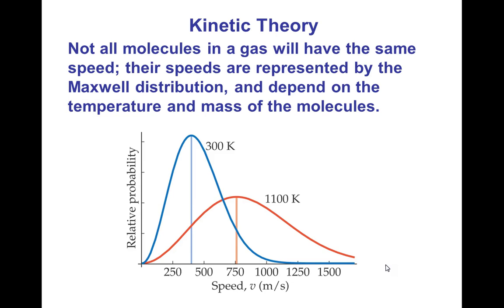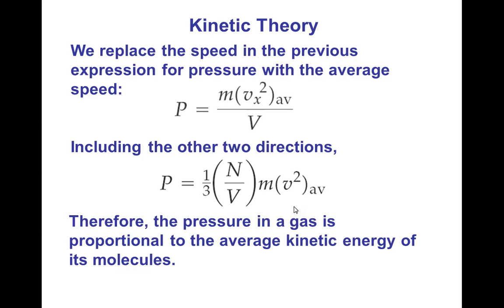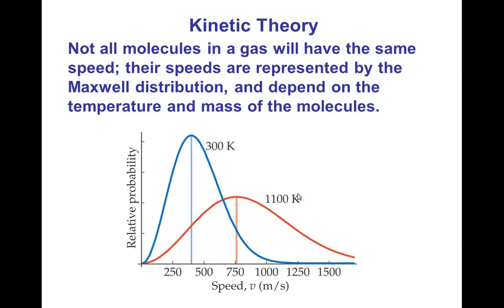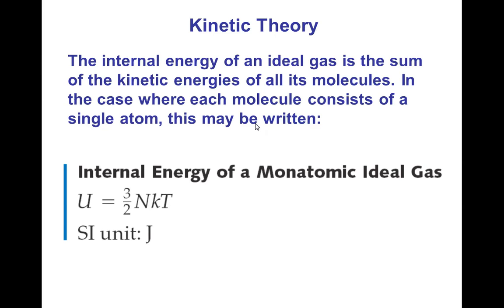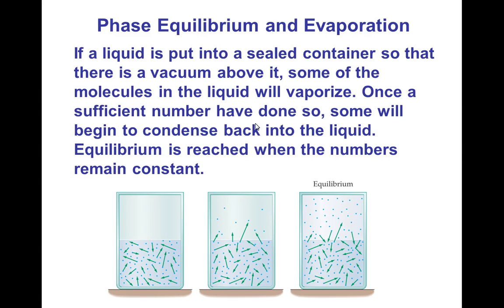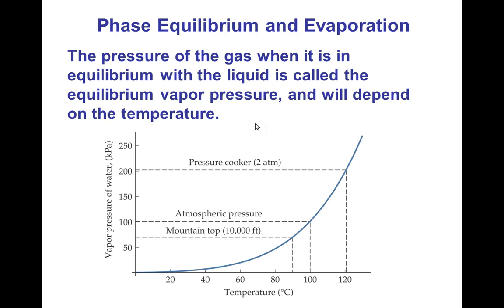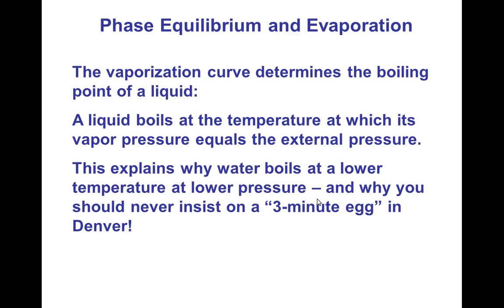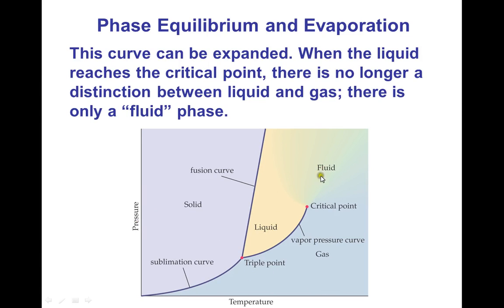Chapter 13 TEMPERATURE, KINETIC THEORY, AND THE GA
Chapter 13 TEMPERATURE, KINETIC THEORY, AND THE GAS LAW: Kinetic Theory and Phase Diagrams: